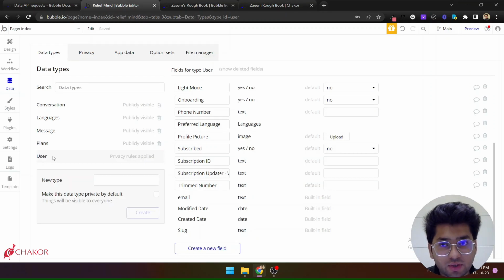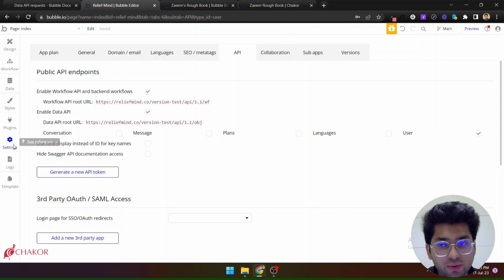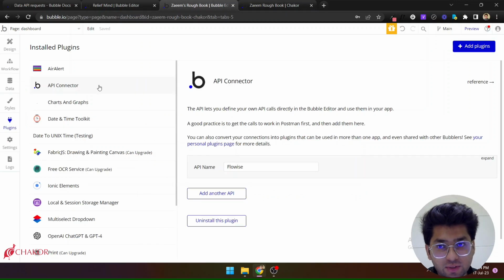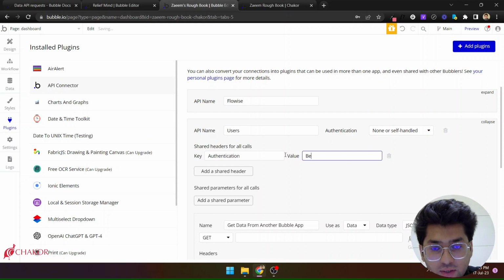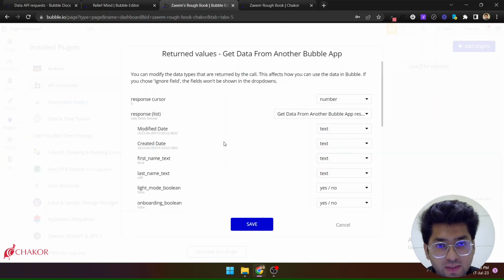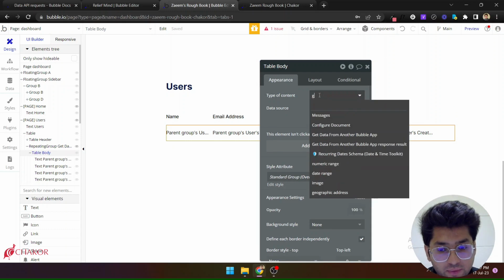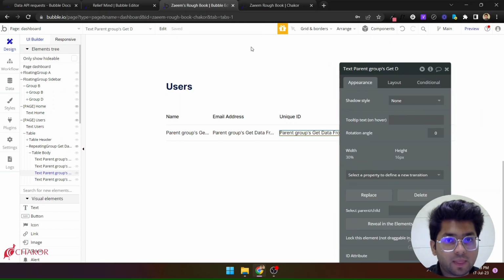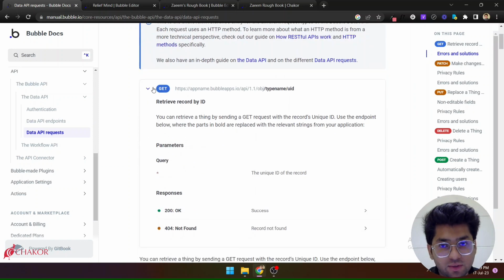How to Get Users From One Bubble.io App to Another Bubble.io App | Bubble Data API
This tutorial is based on Bubble.io Data API. We'll show you how to enable Bubble.io Data API & get the data via API calls to another Bubble.io app from one app.